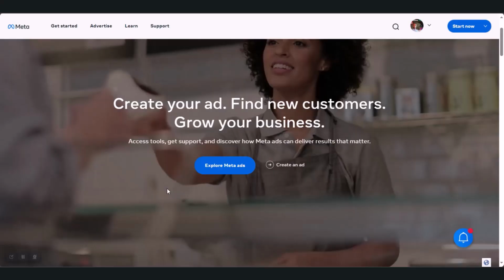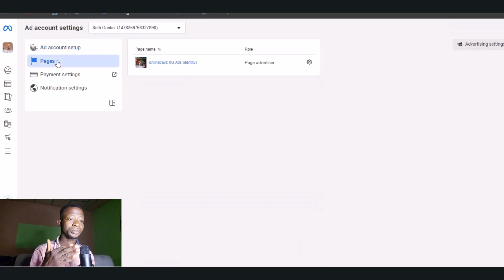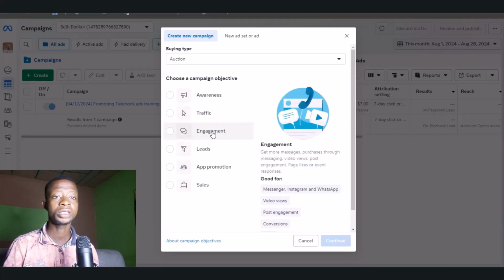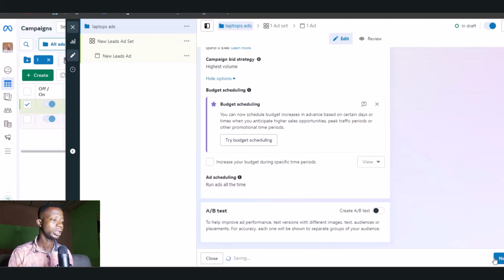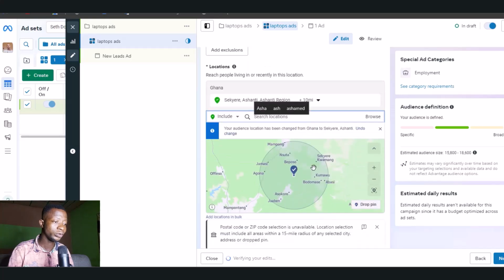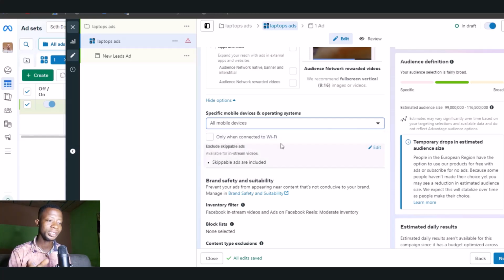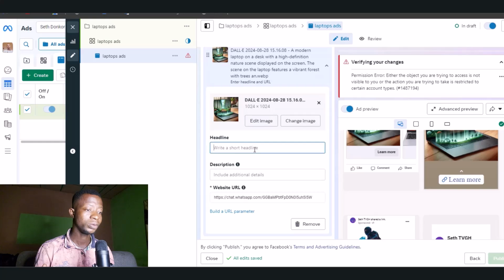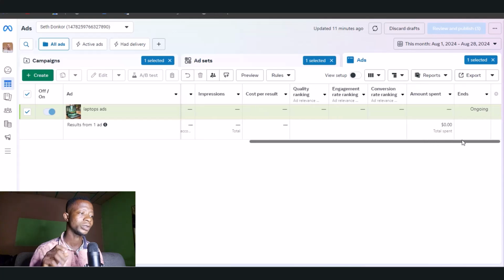Facebook Ads for Beginners: Step-by-Step Tutorial to Boost Conversions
Unlock the power of Facebook ads and take your business to the next level! In this comprehensive step-by-step tutorial, learn how to create and run successful Facebook ad campaigns from scratch.

Discover:

- How to set up your Facebook Ads Manager and Meta account
- Choosing the right ad objectives and targeting options
- Creating compelling ad copy and visuals
- Setting budgets and bidding strategies
- Tracking and optimizing ad performance

Perfect for small business owners, entrepreneurs, and marketers looking to improve their Facebook advertising skills.